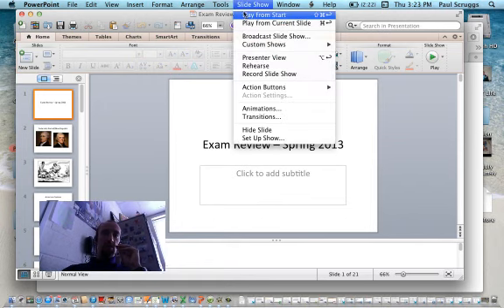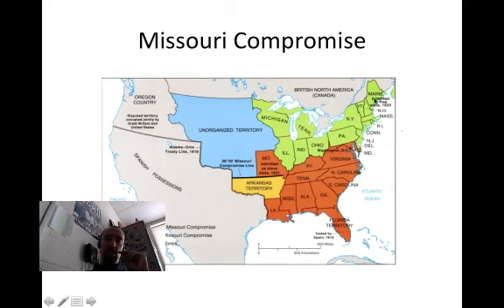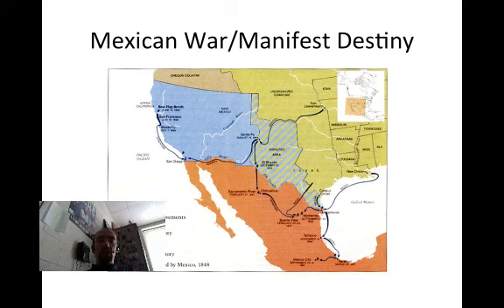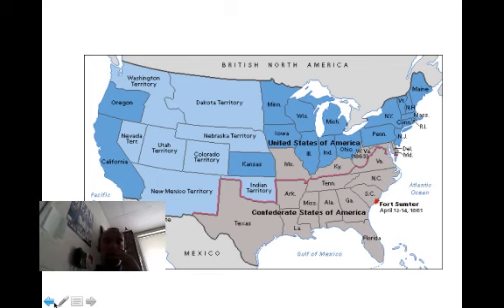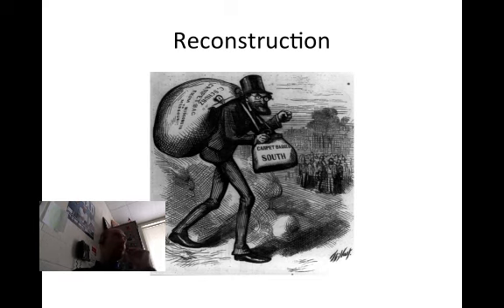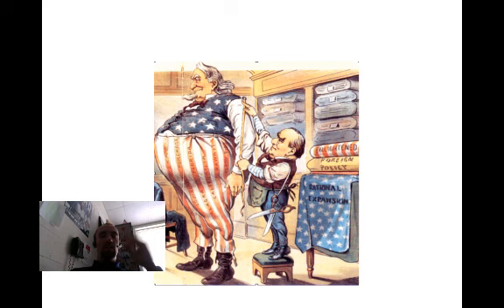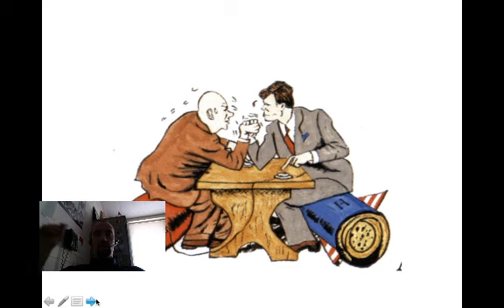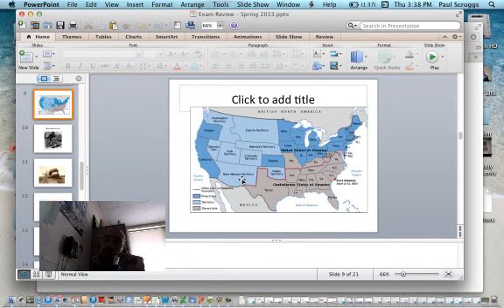US HIstory exam review 2013.mp4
US History Spring 2013 Exam Review

Table of Contents:

00:04 - Exam Review -- Spring 2013
00:11 - Federalist Period/New Republic
01:03 -
01:28 - American System
01:50 - Missouri Compromise
02:33 - Andrew Jackson
03:33 - Mexican War/Manifest Destiny
04:28 -
05:25 -
06:12 - Reconstruction
06:16 -
06:53 -
07:06 - Reconstruction
07:28 -
07:32 - Reconstruction
07:49 -
08:50 -
09:50 -
10:33 -
11:03 -
11:55 -
12:21 -
12:35 -
13:02 -
13:18 -
13:50 -